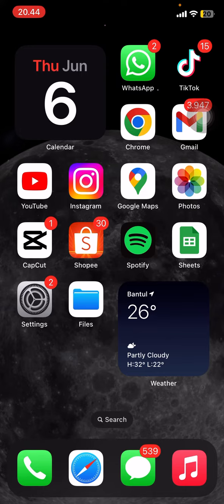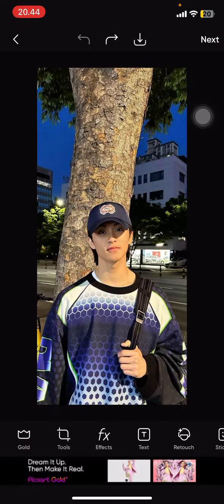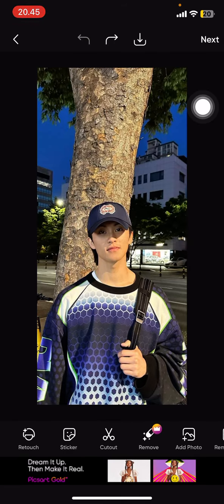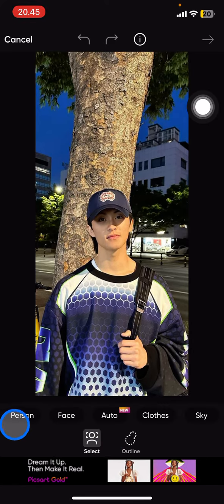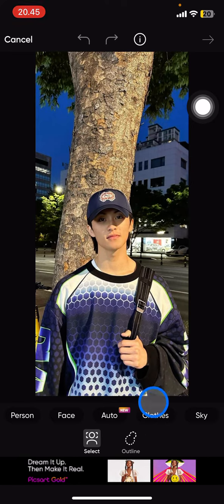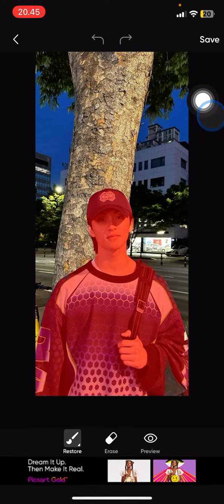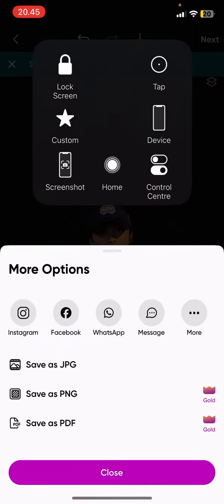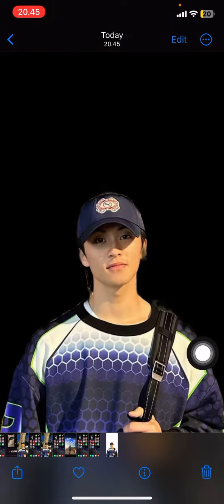How to Remove Background on Photo with PicsArt?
Let’s explore PicsArt feature? Remove the photo background without effort. This feature is free. Enjoy the video